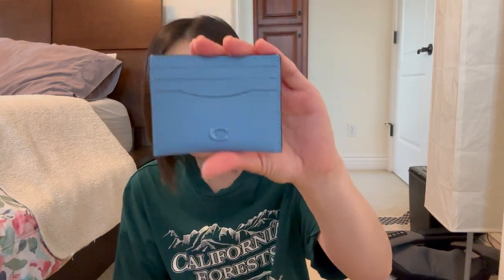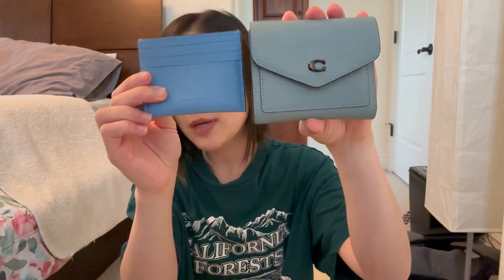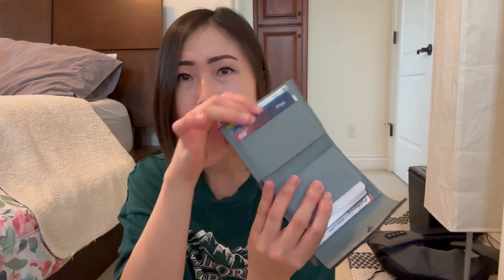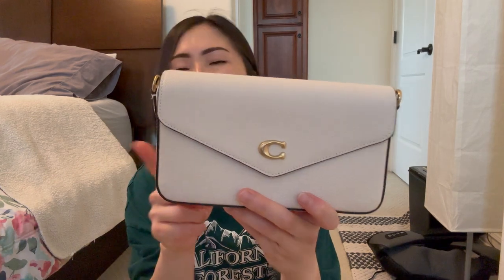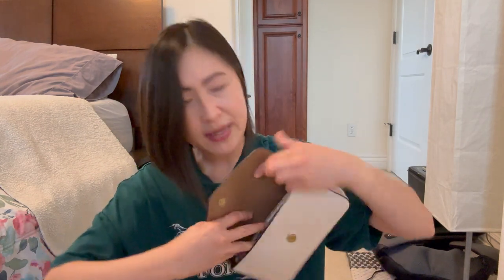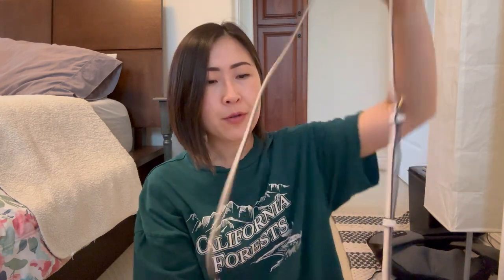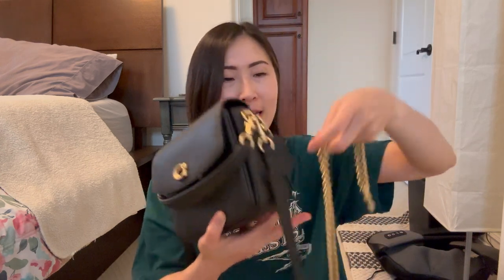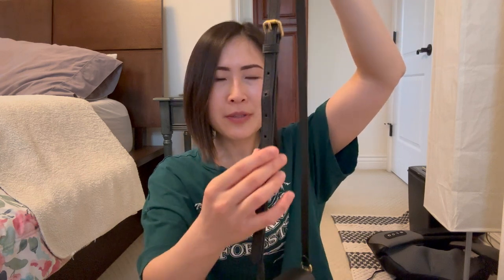Coach Review | Cassie 19 | Wyn Crossbody | Wyn Small Wallet | Card Case